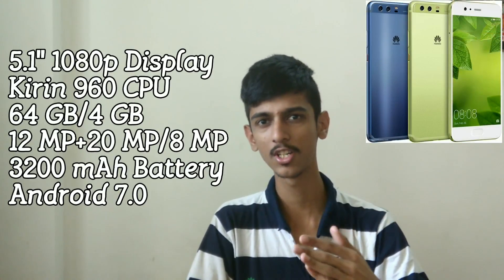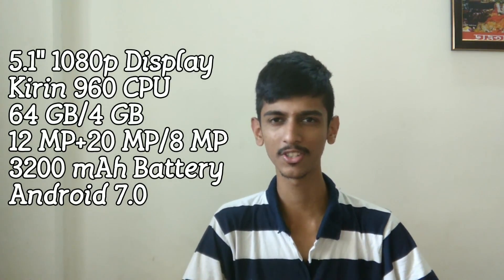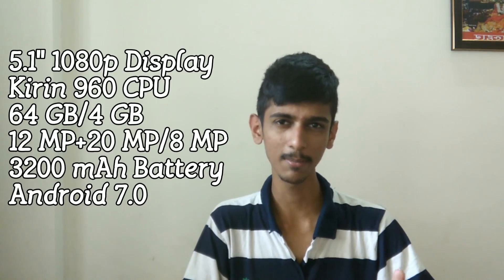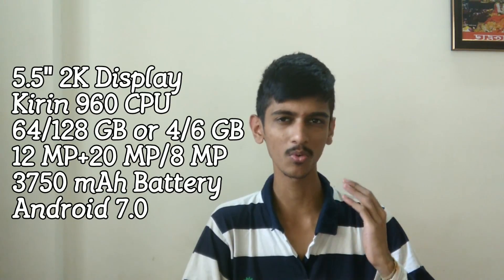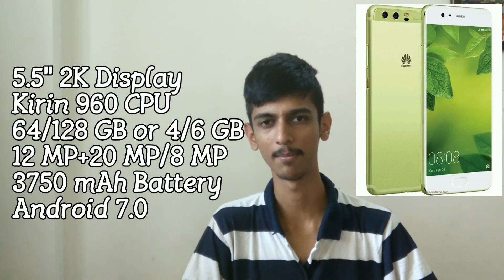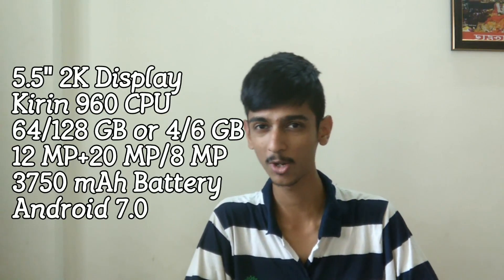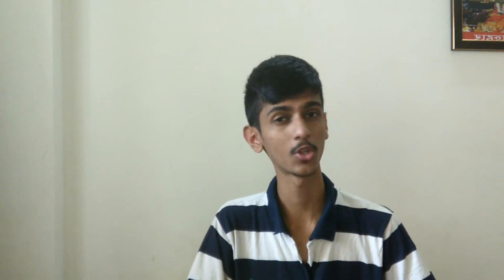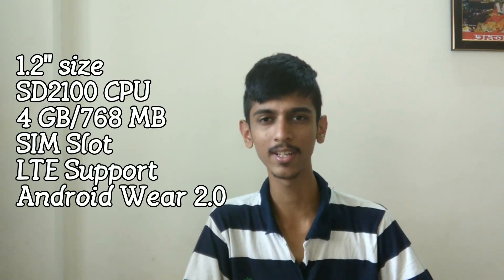Huawei P10, P10 Plus & Watch 2 Launched - "DSLR in Pocket?" | MWC2017 Ep.2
Huawei in MWC 2017 launched P10, P10 Plus & Watch 2 and in this video I've talked about my personal opinions about all the 3 products and have explained some Pros and Cons of all these products.. hope you will like it!